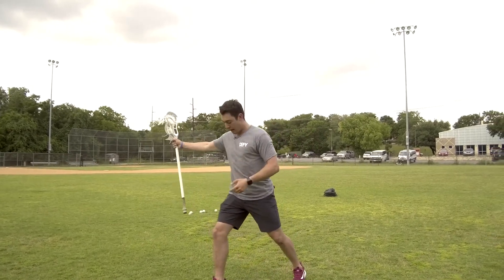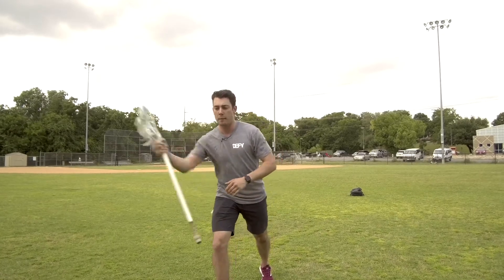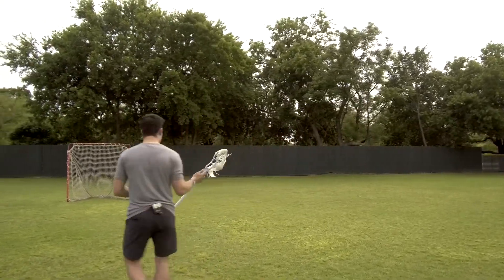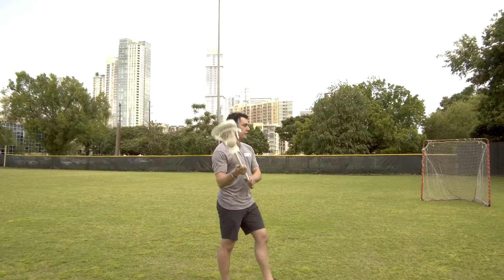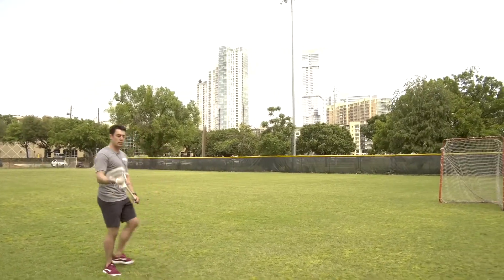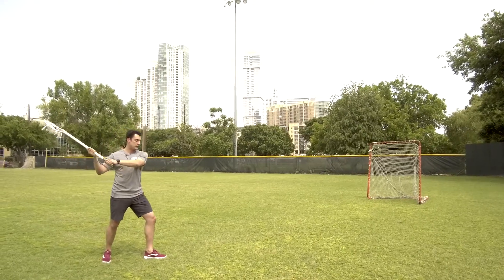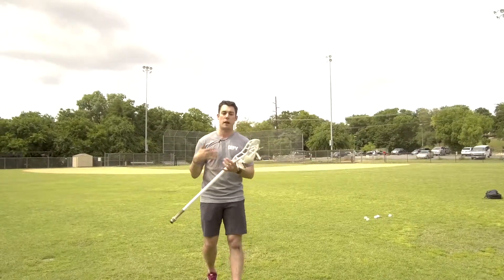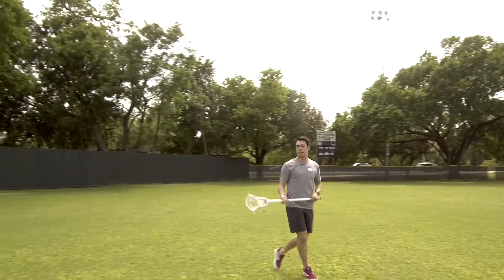Cody Radziewicz | Split Dodge to Shot | Skills N' Drills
Learn to split and prepare a shot at the same time!